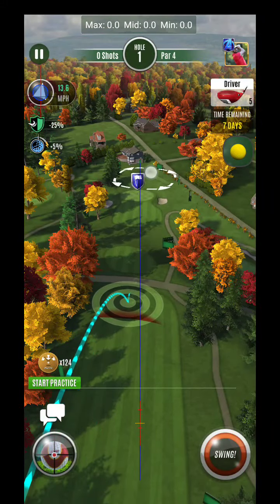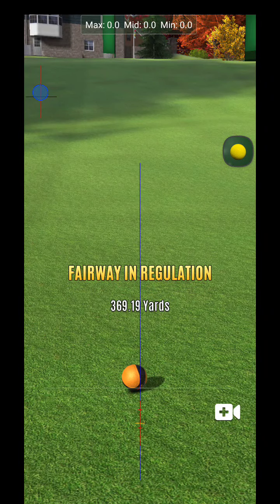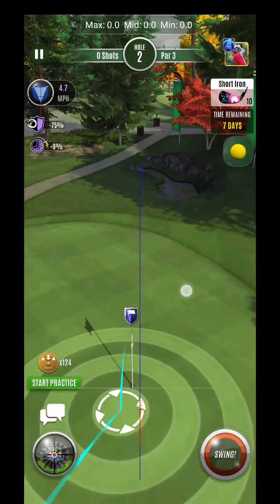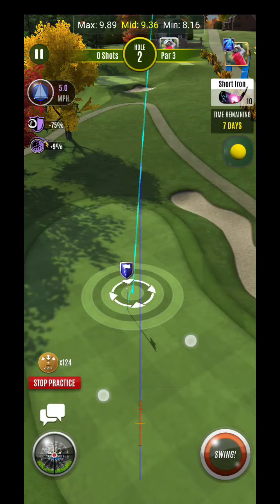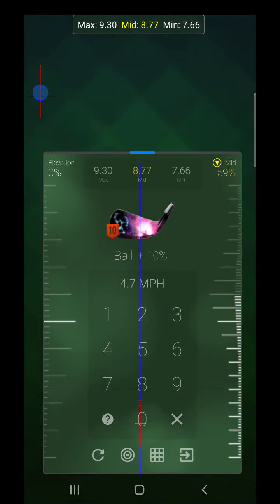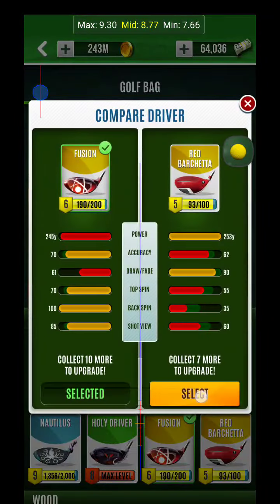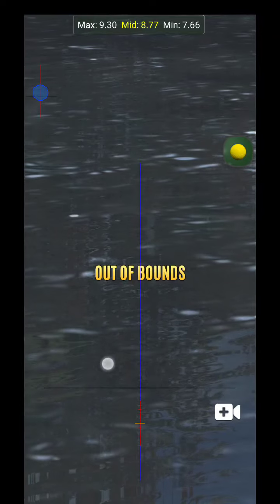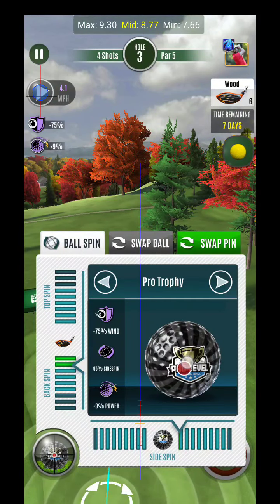Ultimate Golf Sweater Weather PRO Div QUALIFIER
Brand NEW ACCOUNTS ONLY

Get your FREE gear just for downloading and playing Ultimate Golf!!

Go to the HOME page, CLICK on the MEGAPHONE in the TOP LEFT corner in the ULTIMATE GOLF app